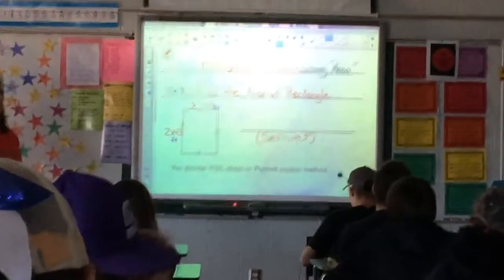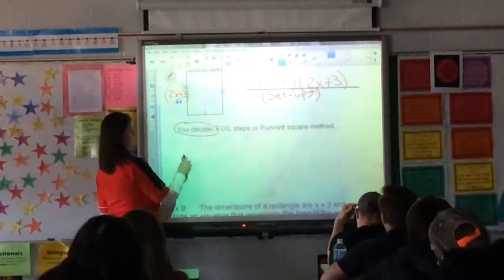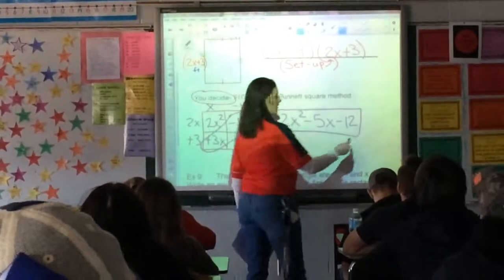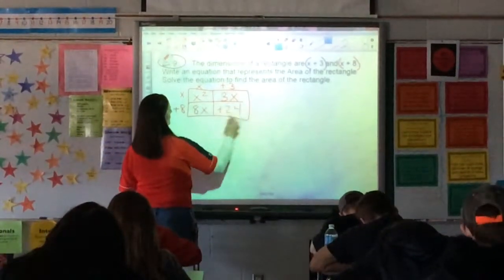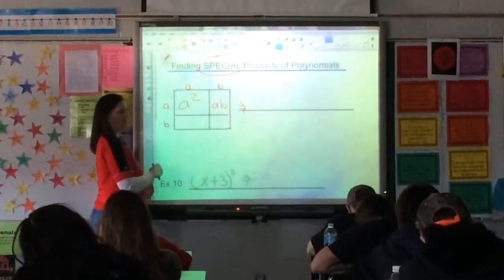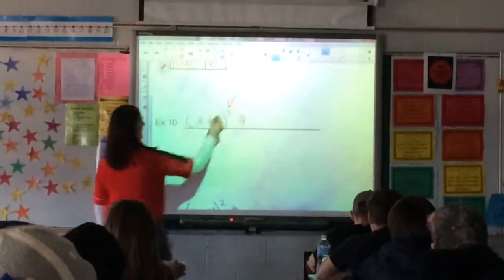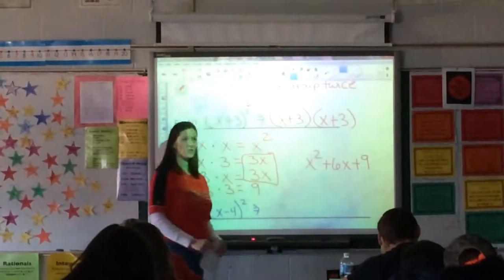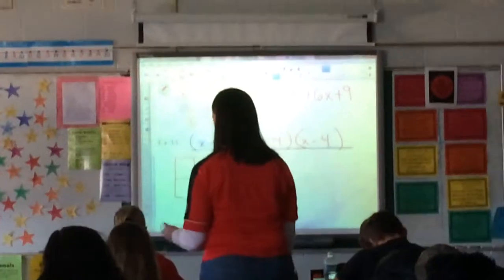Feb 2, 2017